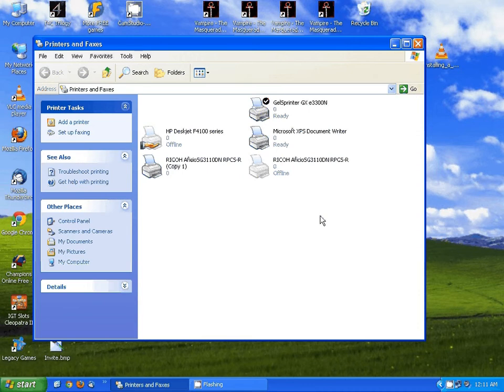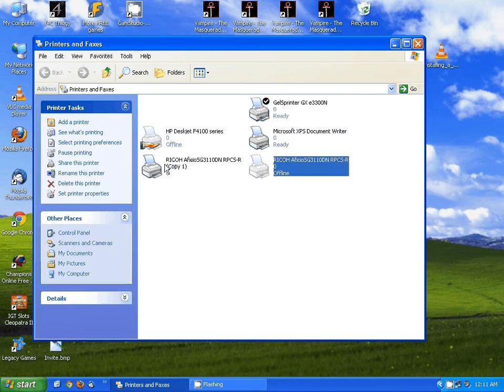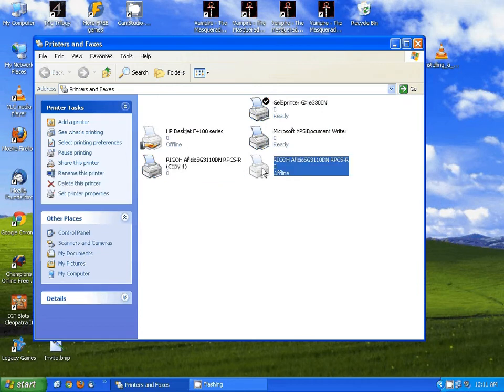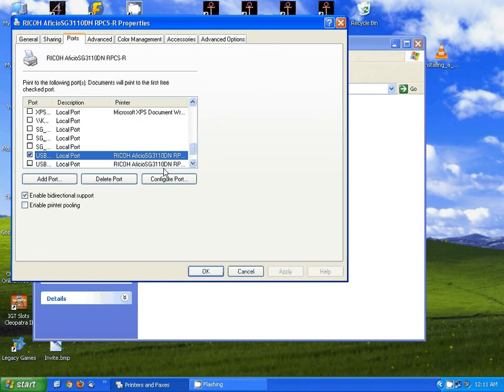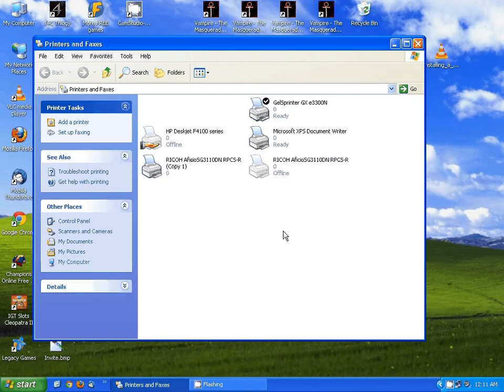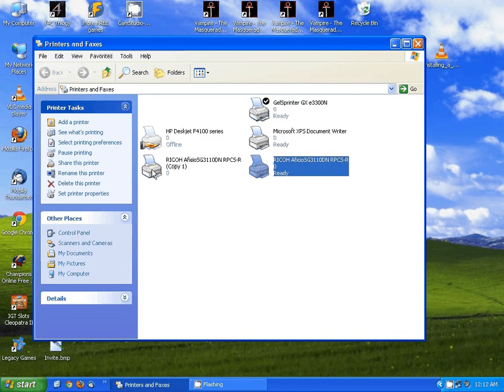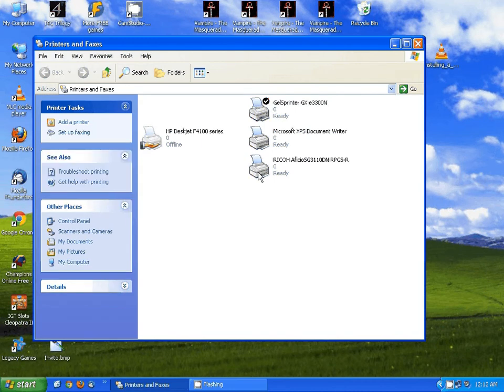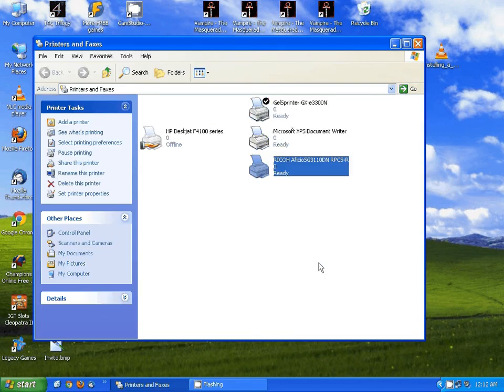Install a Replacement Ricoh SG 3110DN Printer Using WinXP or Vista -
Conde's Tech Support Andy Taylor presents the procedures to install a replacement Ricoh SG 3110DN printer using WinXP or Vista operating systems.  In this video, Andy demonstrates how to get your printer up and operating again. for more tips and business supplies for dye sublimation and heat transfer imprinting.

Conde Systems is an authorized dealer exclusively for George Knight Heat Presses and supplies. for more tips and business supplies for dye sublimation and heat transfer imprinting. Check out our videos that show how and showcase all the products you can make on condeTV.com. Contact conde.com or call for information about working with personalized and imaged products created by dye sublimation and heat transfer applications.